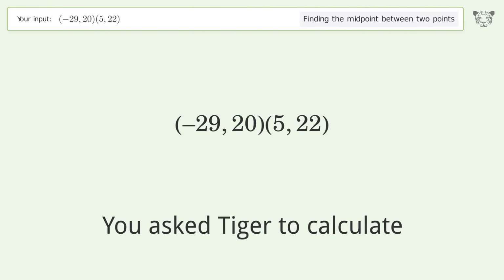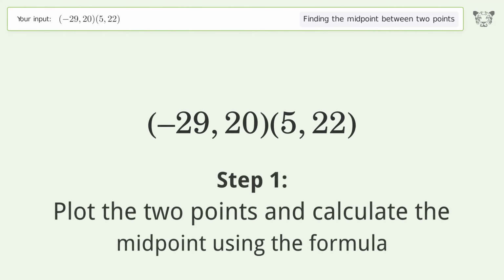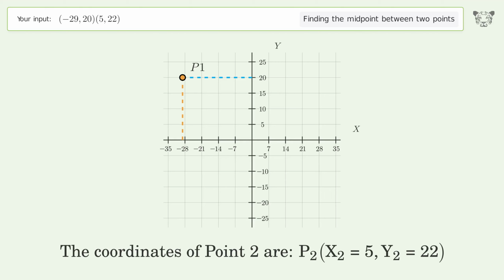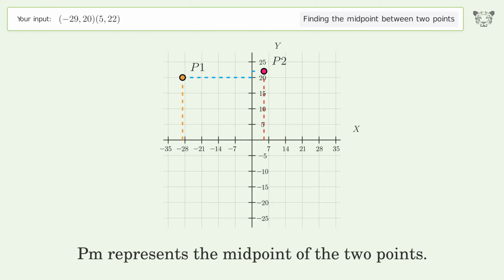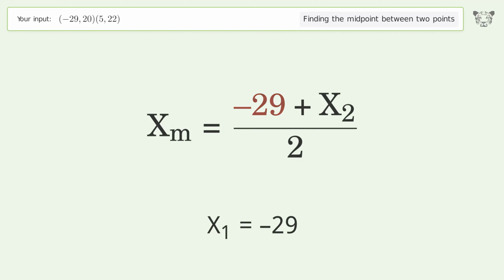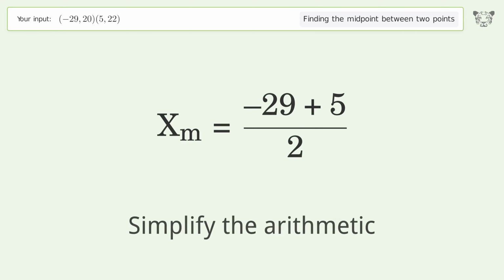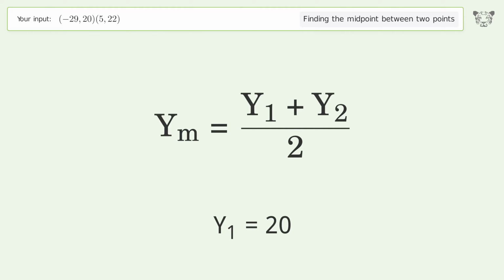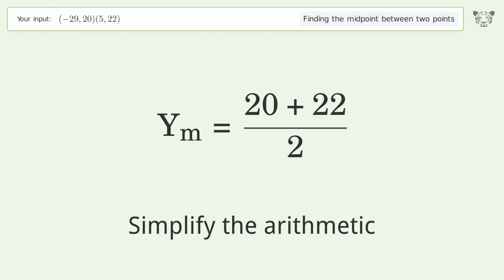Find the midpoint between two points p1 (-29,20) and p2 (5,22): Step-by-Step Video Solution